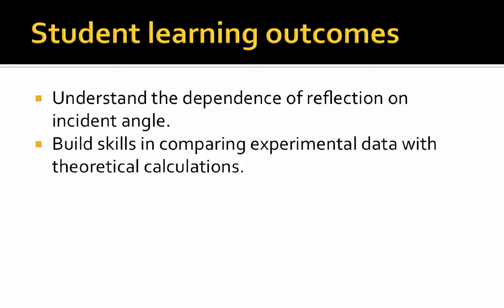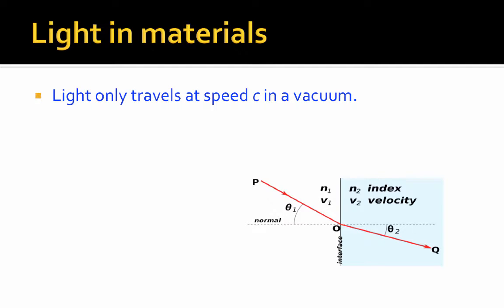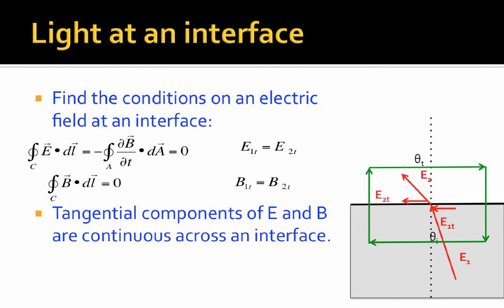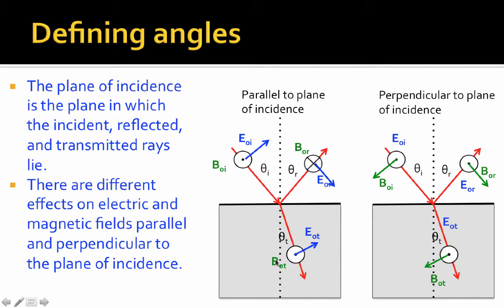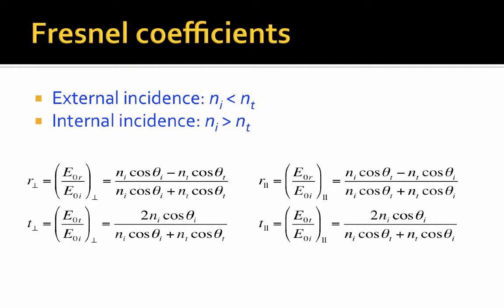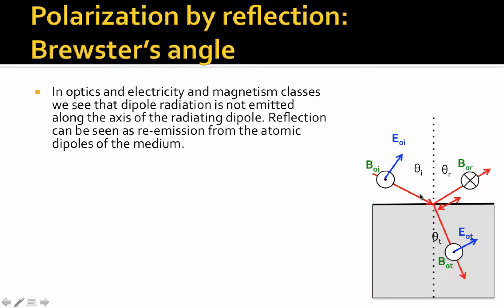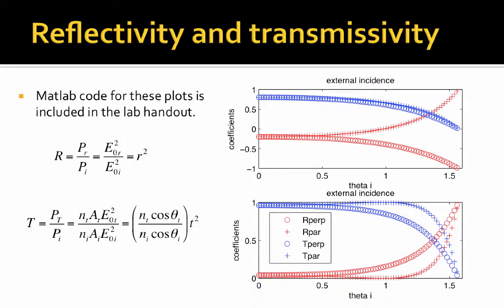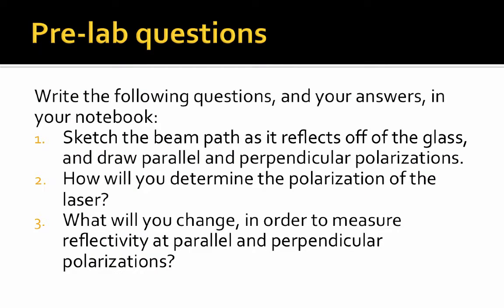Lab 7 Reflectivity